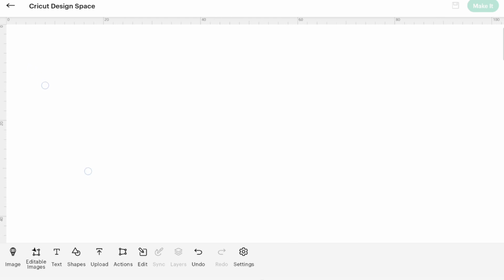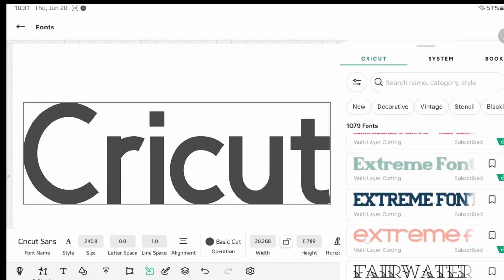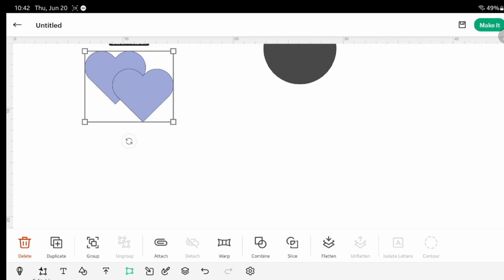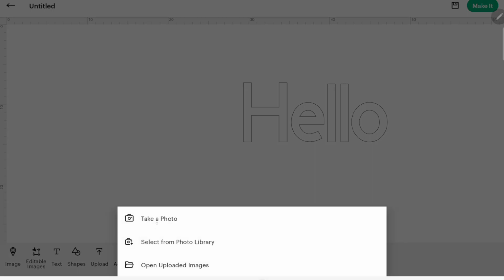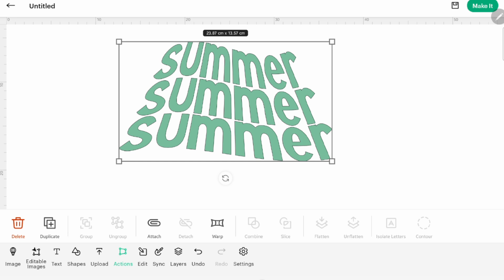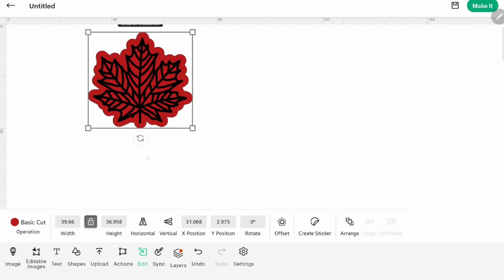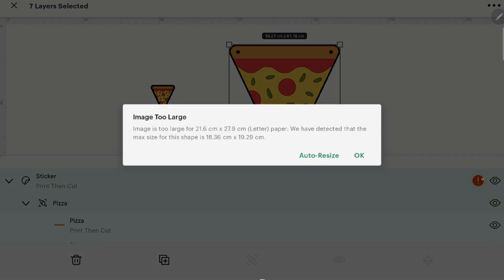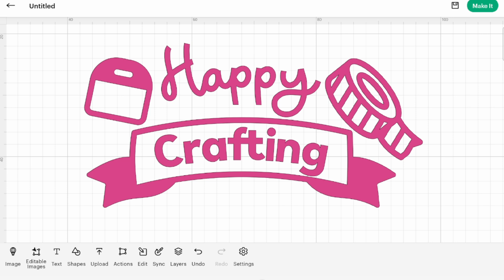Walk through of Cricut Design Space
In this video I go over all the tools and features of Cricut Design Space - Tablet Edition.
For the video I am using a samsung S9 tablet
The Cricut Design Space app can be found in the playstore

I go over everything you can do in the program, features that help you create designs and I also share some of my frustrations with the app and bugs that need to be fixed by cricut.

Next I will go over Cricut Design Space on my laptop because it doesn't have a different layout and some other features and things to offer that is not available on the tablet app.

If you have any questions let me know down in the comments

Should I create designs live?

I am sharing this template on my discord if you would like to make this yourself

Share your own designs in the comments below or tag me on Instagram @tiffanys_epiphany_crafts

Want to see the Things I make look no further
Etsy